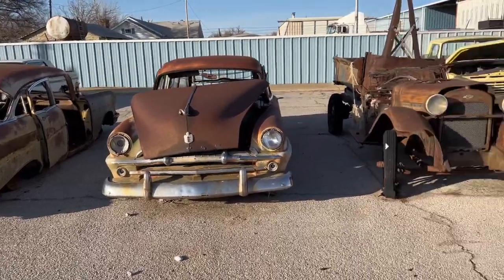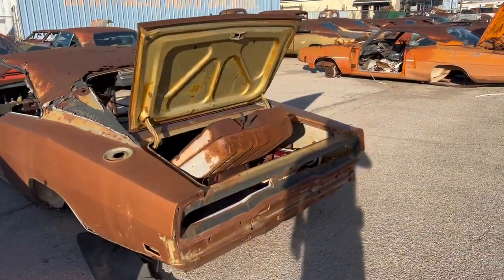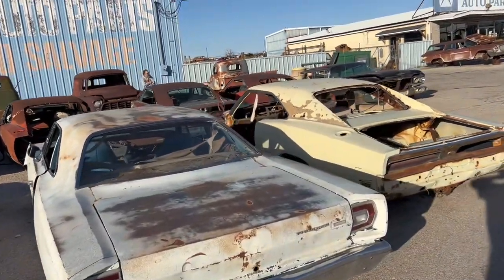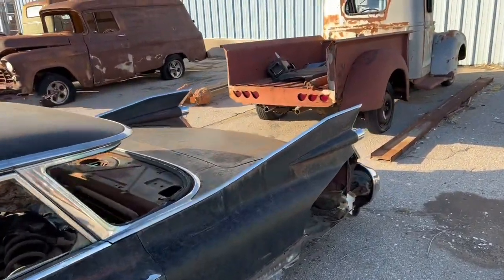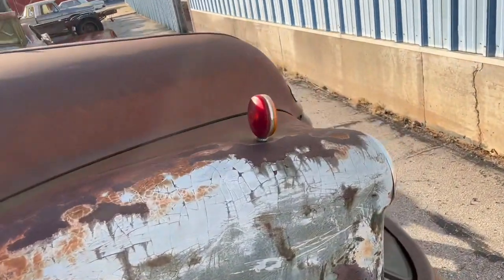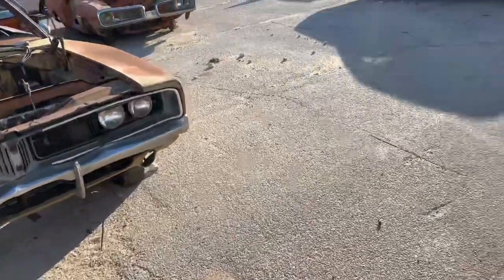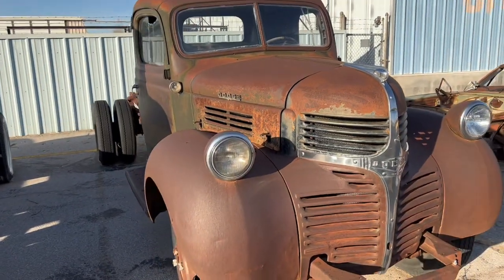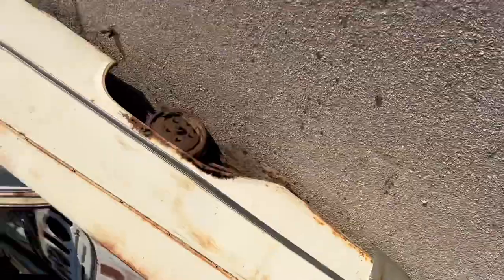Shadows of Mopar Glory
This is the Shady Nook salvage yard in Oklahoma City.